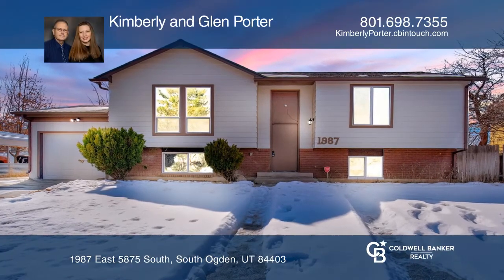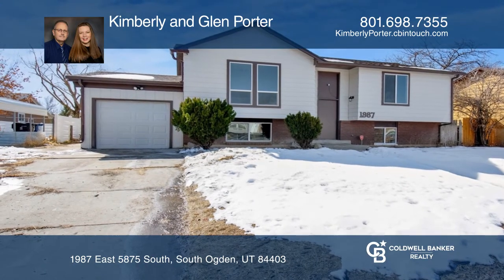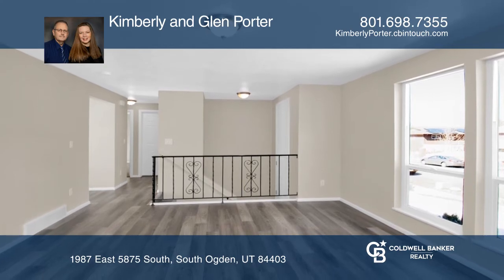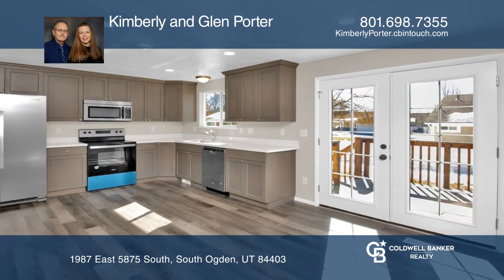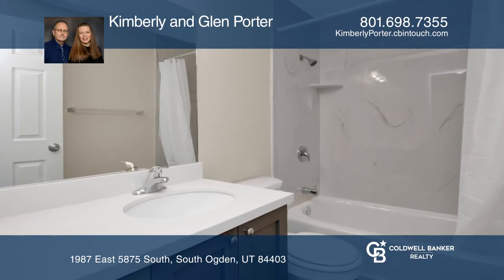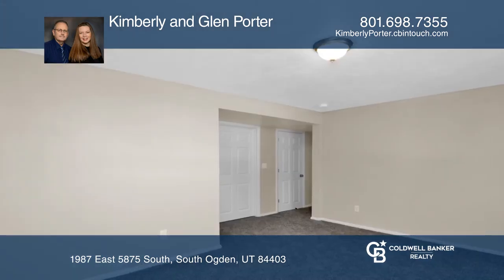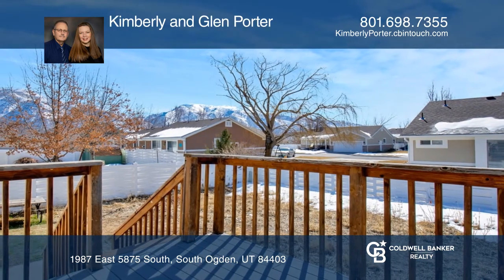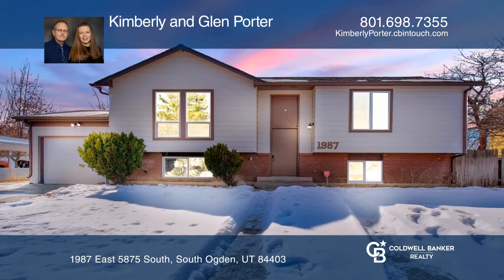1987 East 5875 South South Ogden, UT | ColdwellBankerHomes.com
1987 East 5875 South, South Ogden, UT

Move right into this beautiful, remodeled home featuring four bedrooms and two baths in a highly desirable neighborhood. The recent renovation features a brand new kitchen with all new appliances, new floor coverings, new windows, new electrical, new furnace, new water heater, new roof and more. The